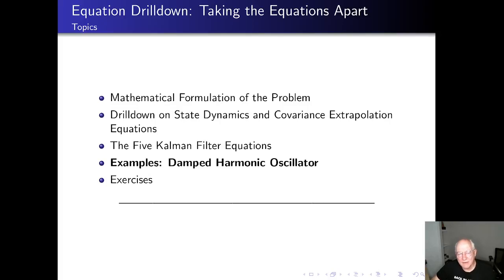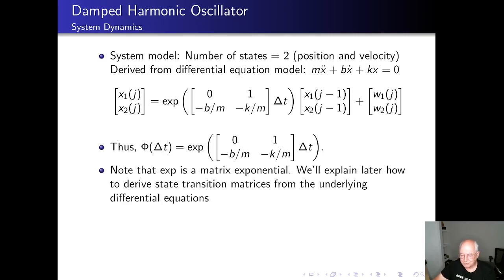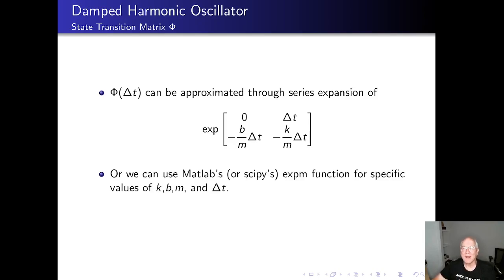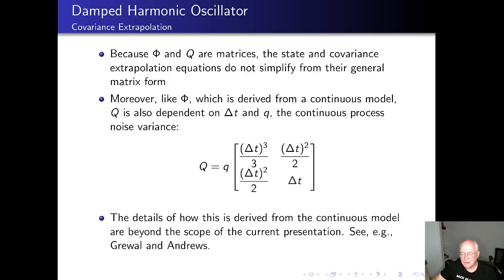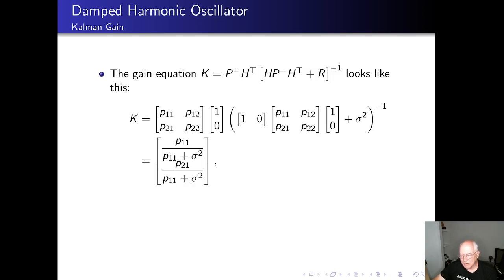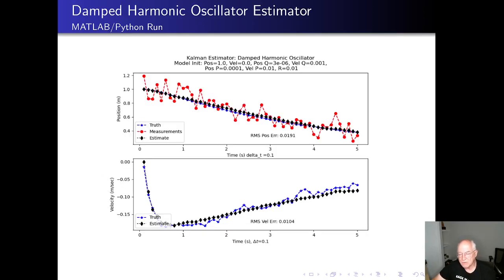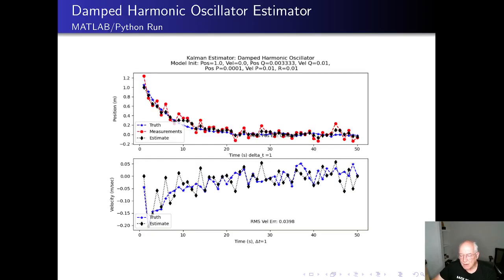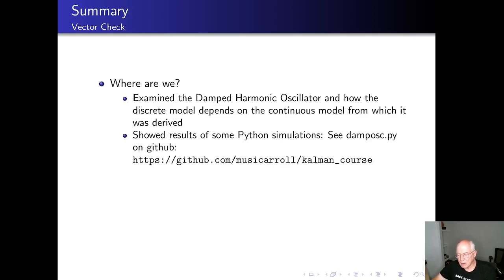02-07 Damped Harmonic Oscillator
7th video of the 2nd playlist.  Adds more complexity to 2-state model by having dynamic states in both position and velocity.  Also, the more realistic dependence of process noise Q on the sample time is discussed.
Two simulations are presented to illustrated this dependence.  See github for code